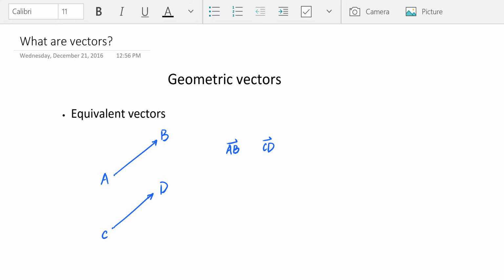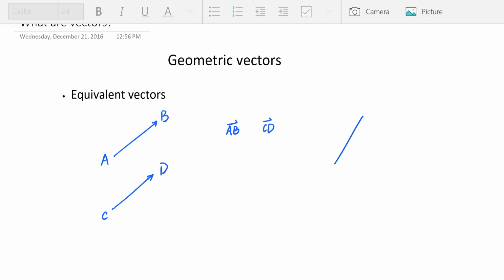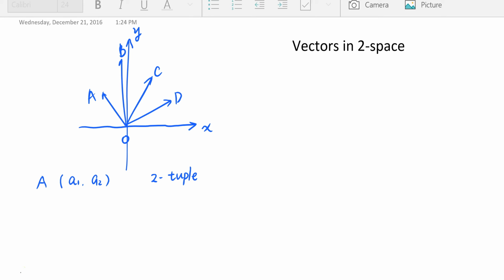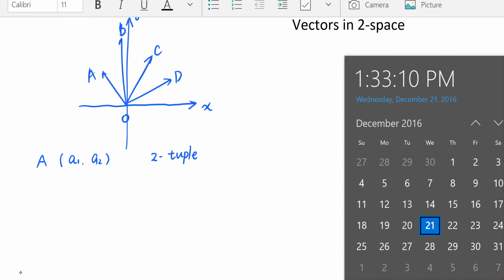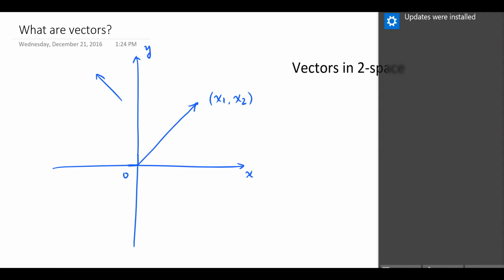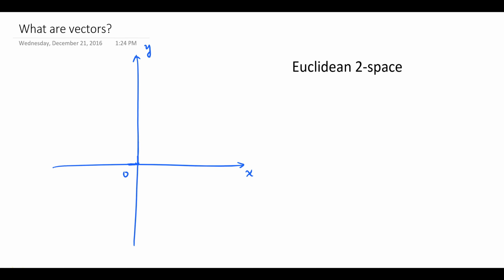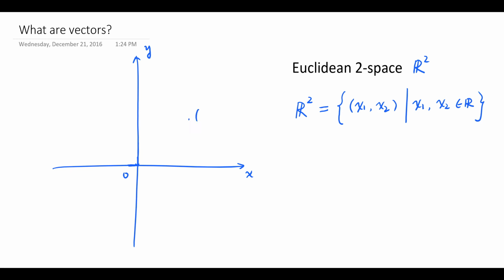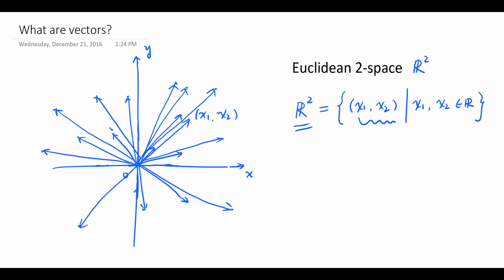What are vectors? Part 2, vectors in the xOy coordinate system